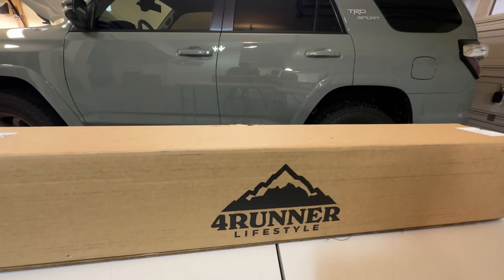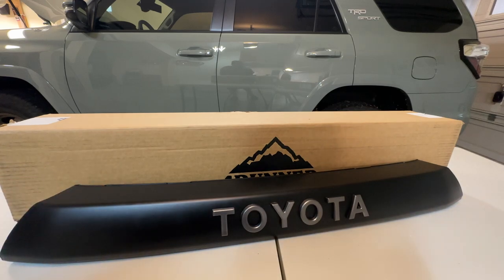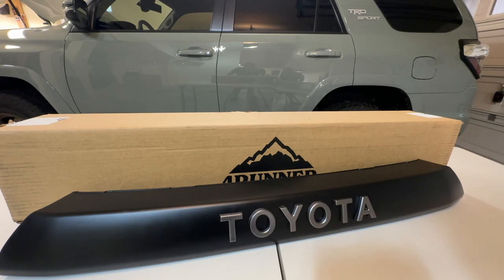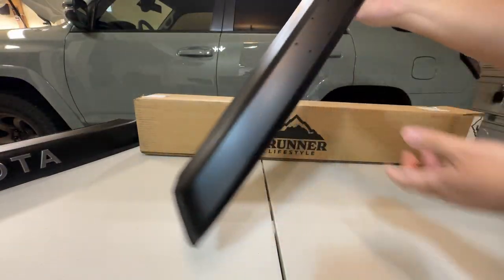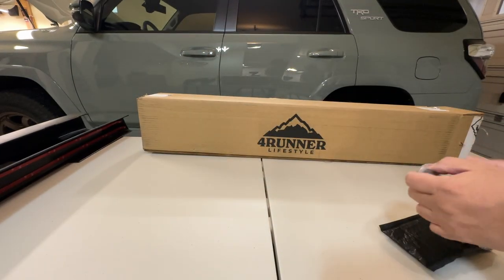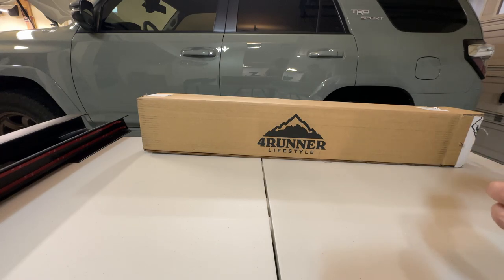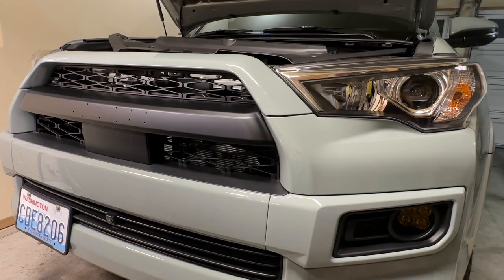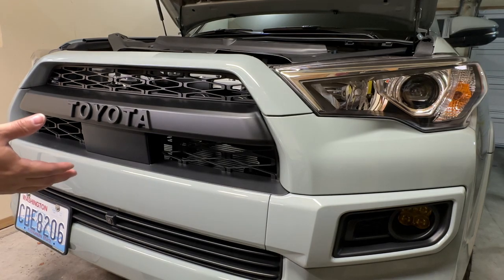4RUNNER LIFESTYLE TRD PRO GRILLE FOR LIMITED | TRD SPORT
*Update* No Longer available from 4runner lifestyle.

Hi friends! this is an update video on my 4runner, special thanks to @hi5o386 for letting me know that @4runnerlifestyle released a trd pro copy molded from the 4Runner Limited grille/bumper. i previously installed a copy of this grille from cartrimhome, which has a great plastic material, but not 100% fit into the limited or trd sport, the copy from 4runner lifestyle fits great but still not 100% but way better than the cartrimhome.

Emblem Black Overlays
Grill Mesh Inserts Rings Covers Inserts

Wire Harness kit
OEM Style Switch
DT Connectors
9005 Pigtails
Assorted Fuse